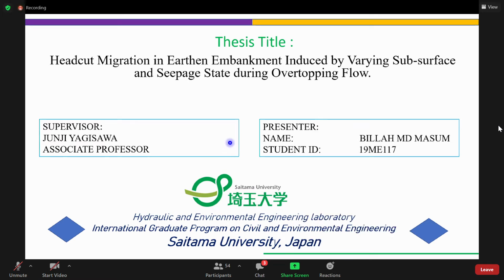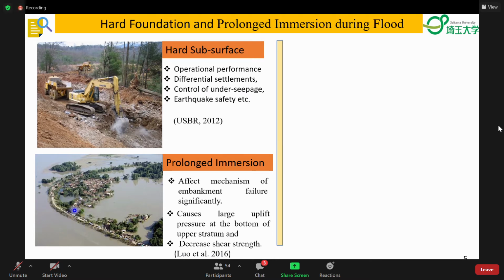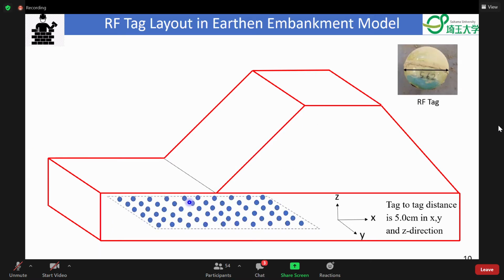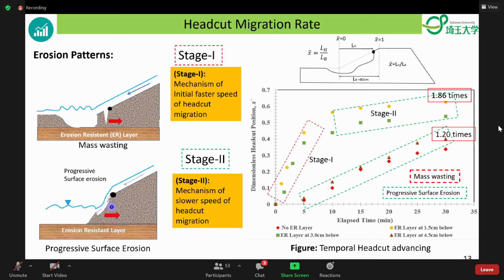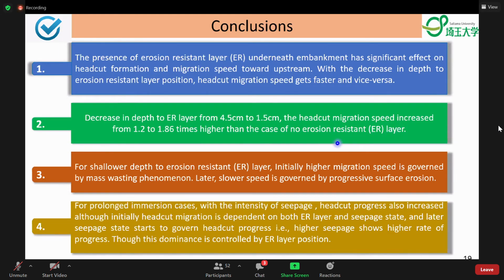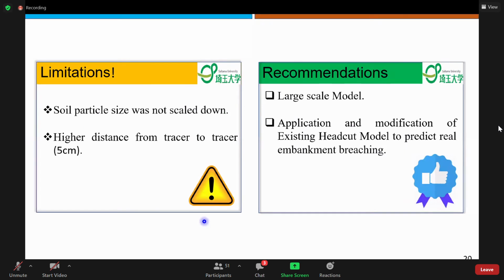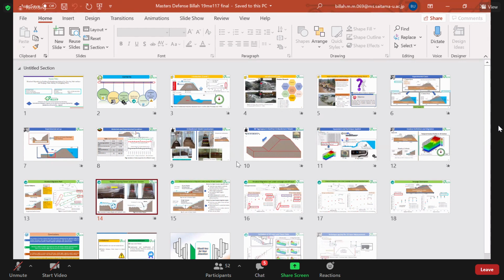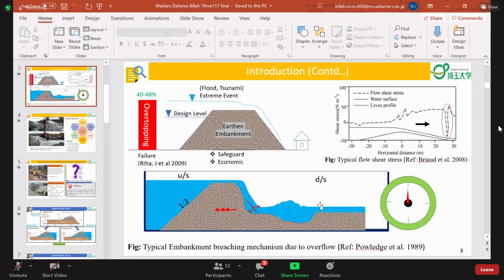How to defend your master thesis Hydraulic Engineering and Civil Engineering.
this is an example of master thesis defense for begineer.